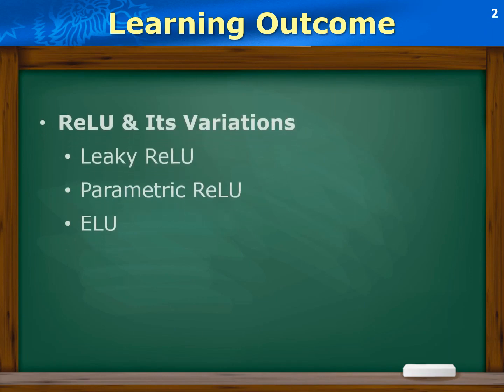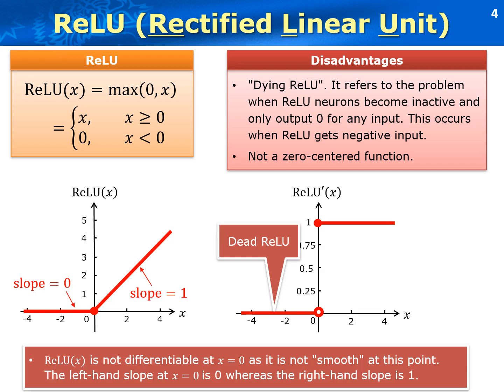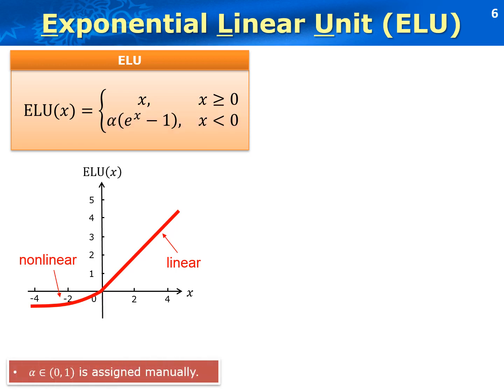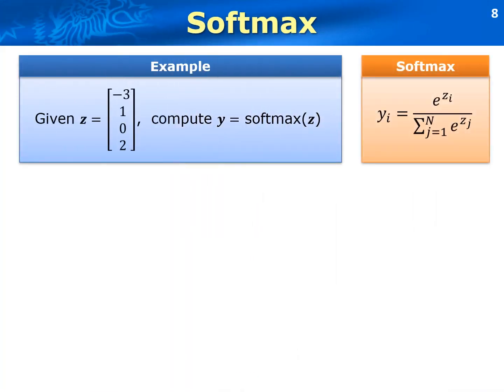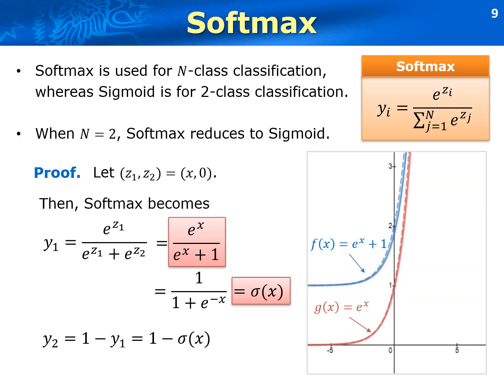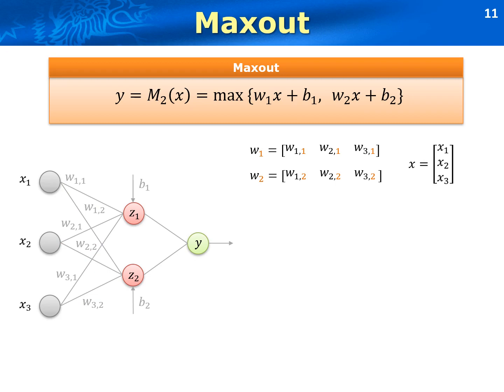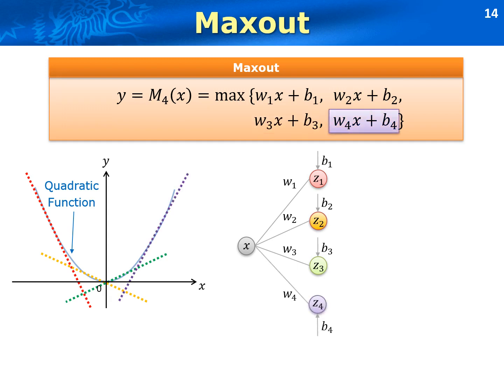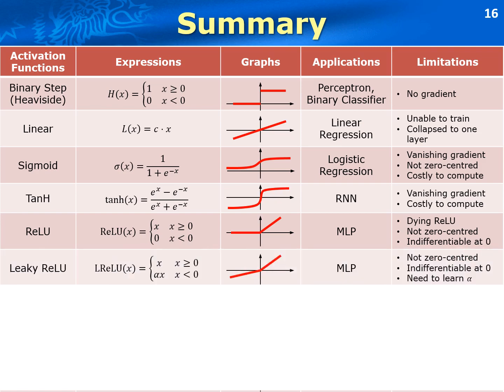[Warwick - CS331] Lecture 13 Activation Functions 2